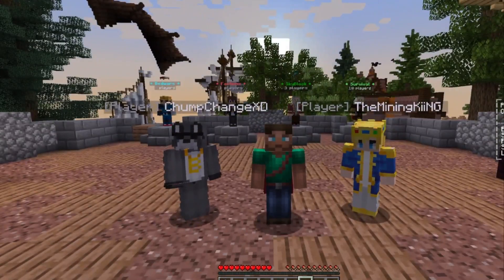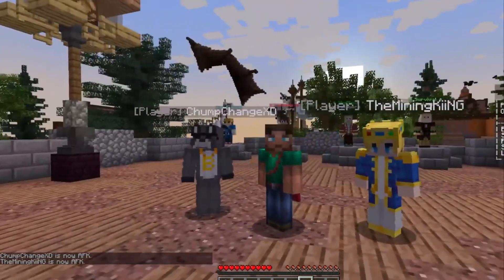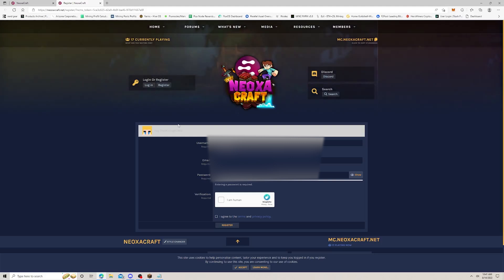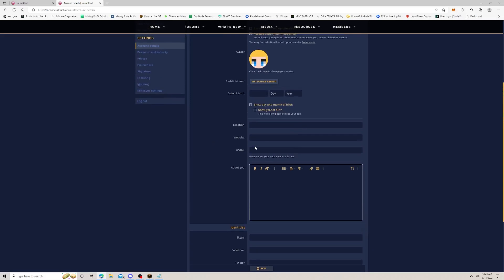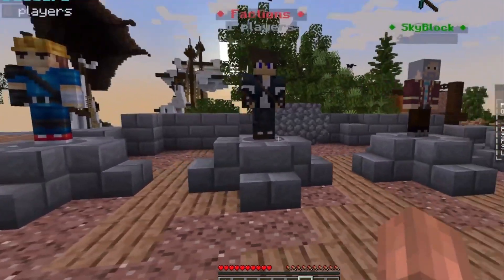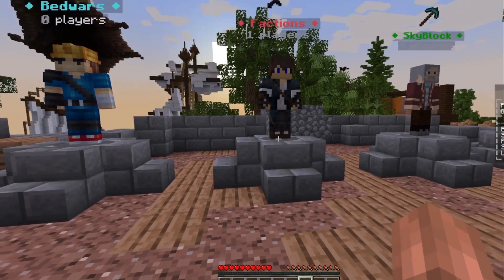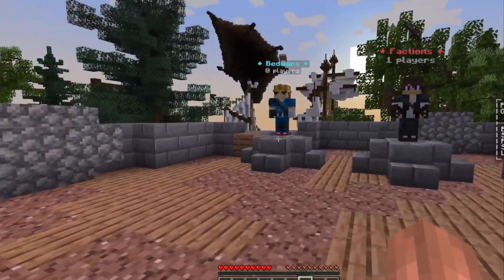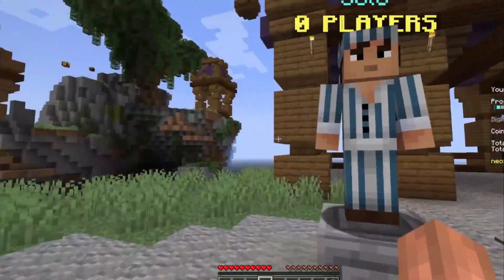How to add your wallet to Neoxacraft